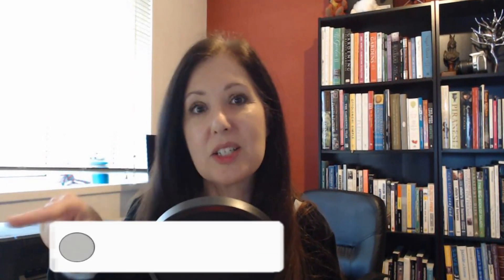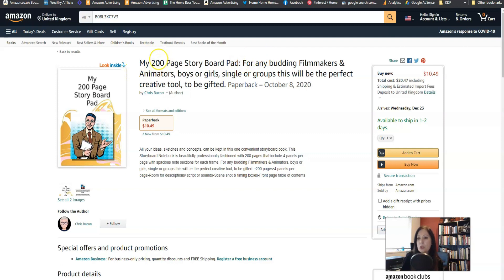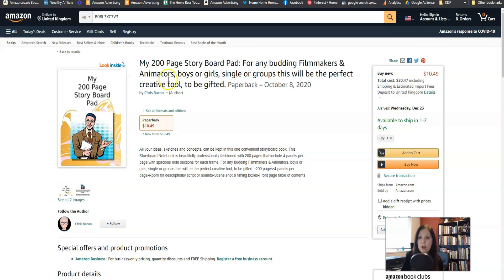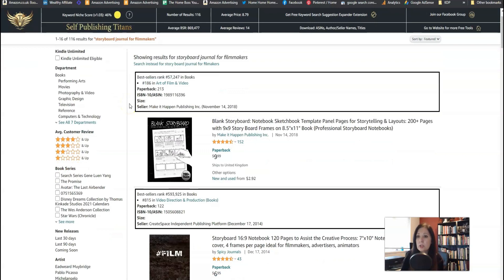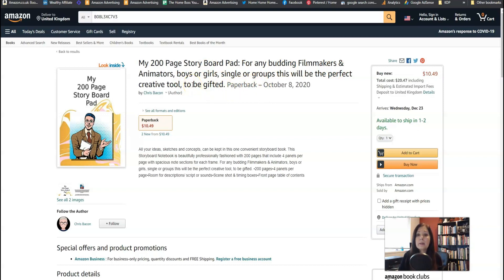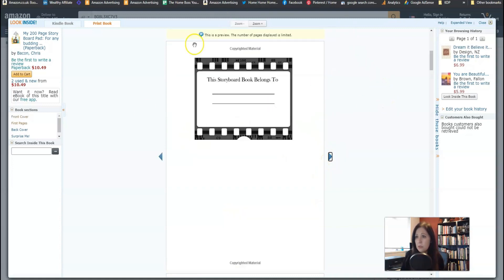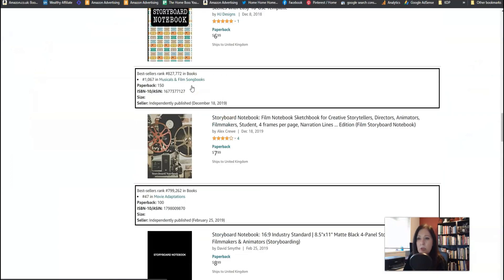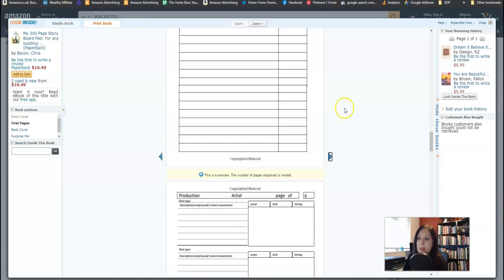Low Content Book Review - How to get more sales on Amazon KDP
In this video I am doing another low content book review to help you get more sales on amazon KDP.

Don't forget to sign up for weekly FREE products!

You can also get FREE products in their freebie section.